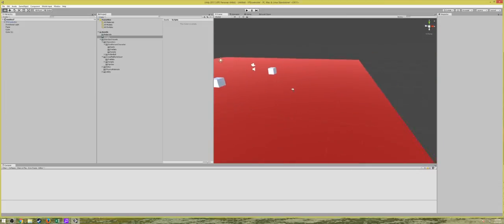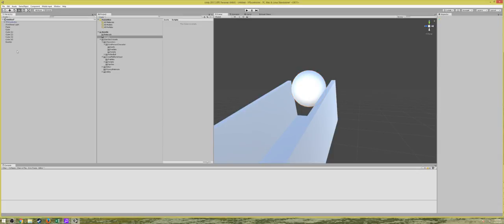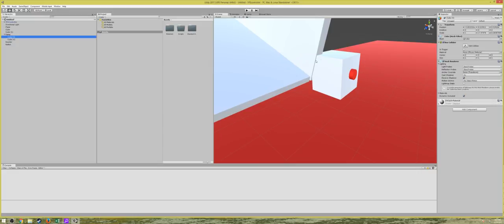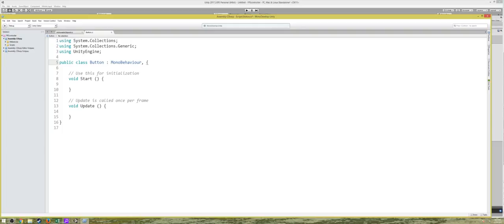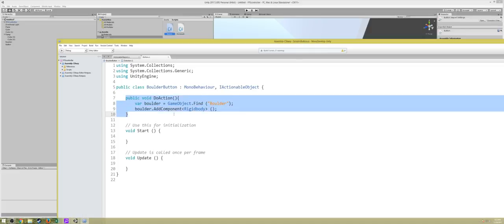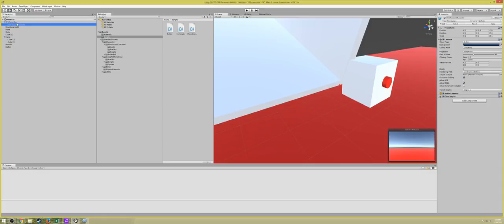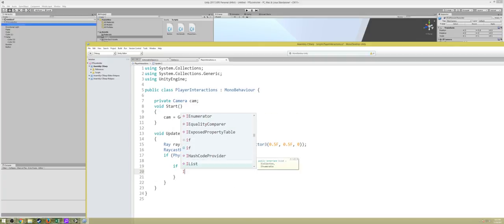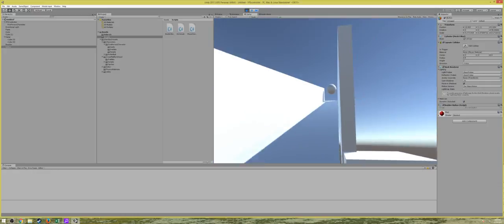2 Boulder Button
Everything you need to program a button that unleashes a falling boulder on the player.